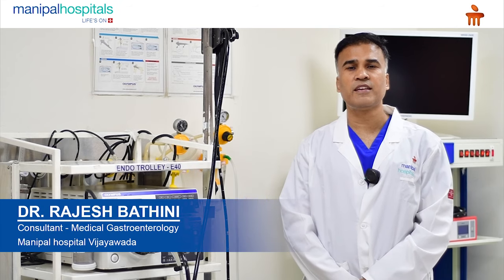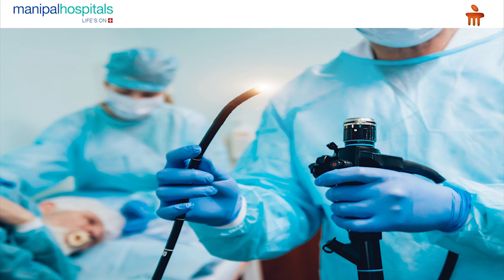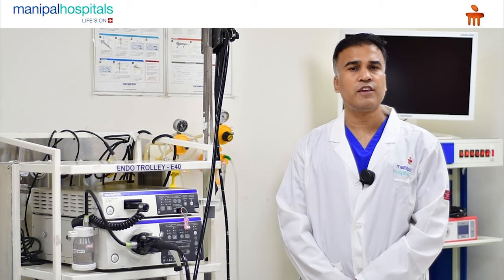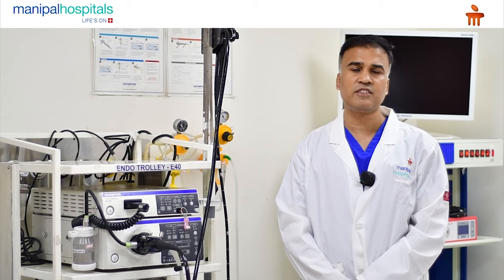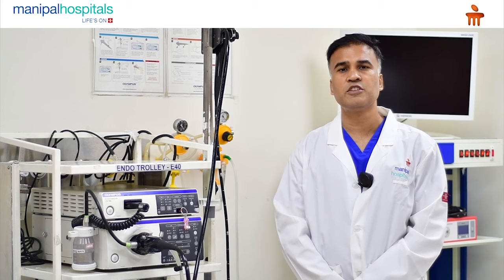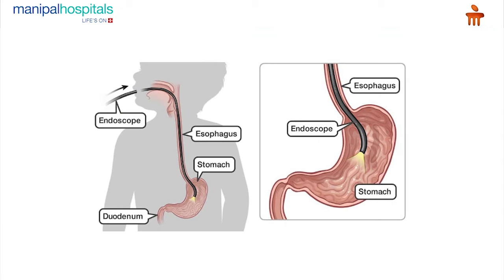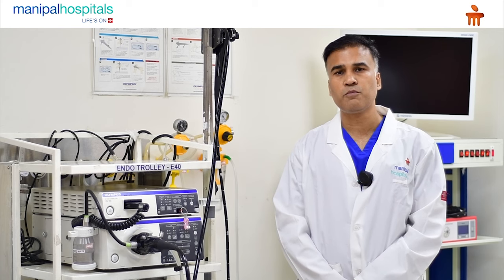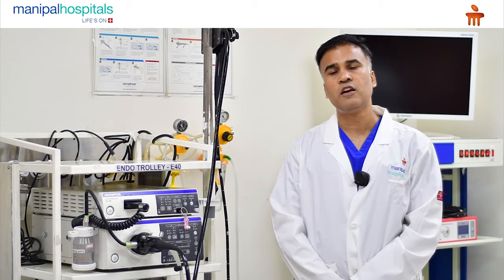Manipal Hospital Vijayawada | Process of Endoscopy | Dr. Rajesh Bathini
Dr. Rajesh Bathini, Consultant - Medical Gastroenterology, Manipal Hospital Vijayawada, explains the process of endoscopy. He explains when a patient is advised to undergo an endoscopy, how it is performed, and the diagnostics that can be done using endoscopic procedures.